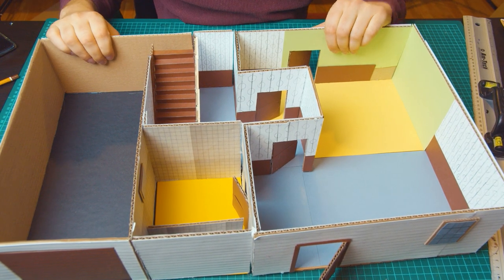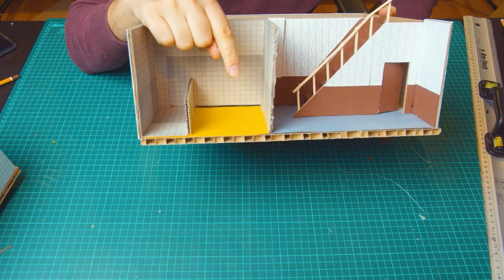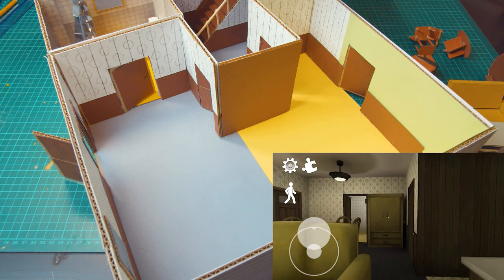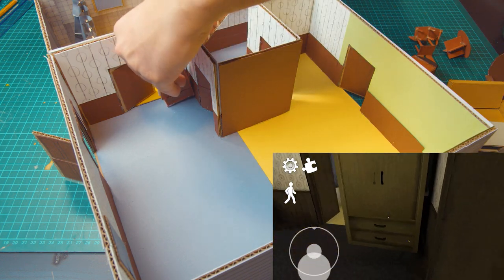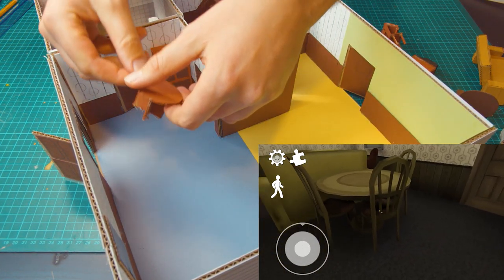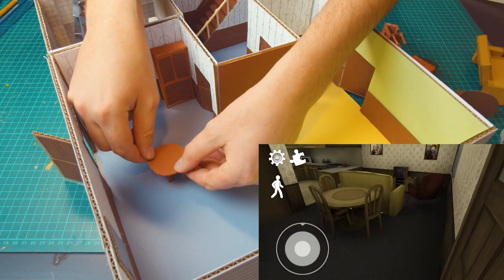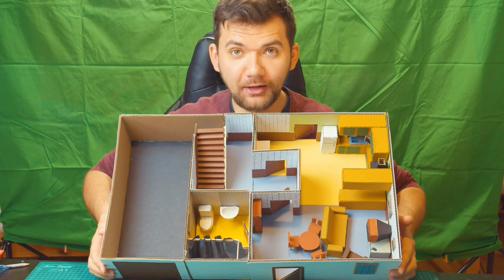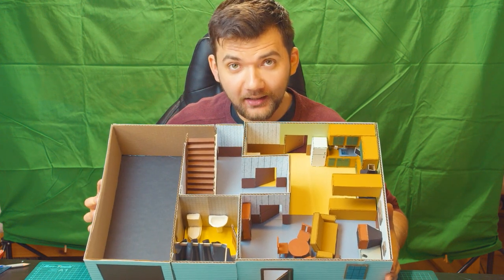How to make ICE SCREAM episode 3 REAL LIFE house from cardboard? | DIY PART 1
I built cardboard Ice Scream house from episode 3 and I show it how to do it.
This is ground floor, in next episode I will make 1st floor and roof, garden and Ice Scream truck.